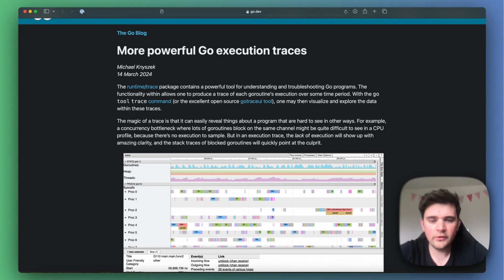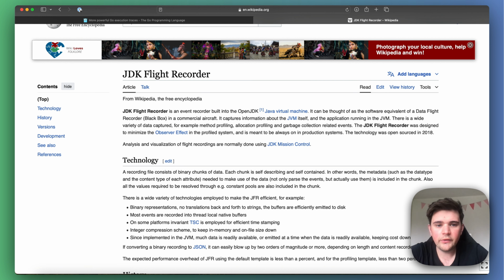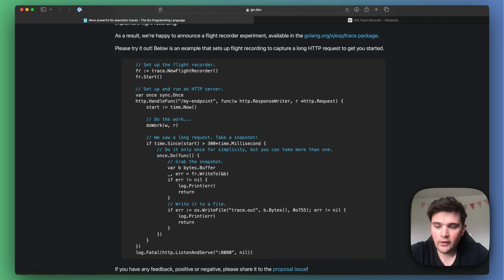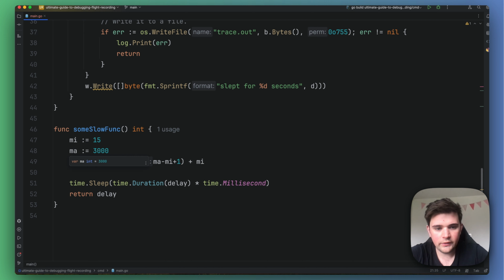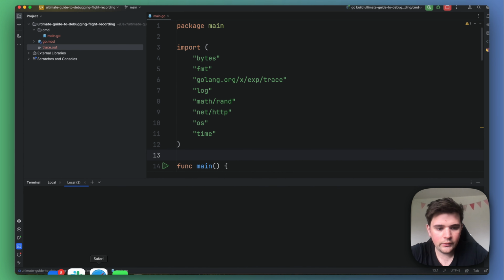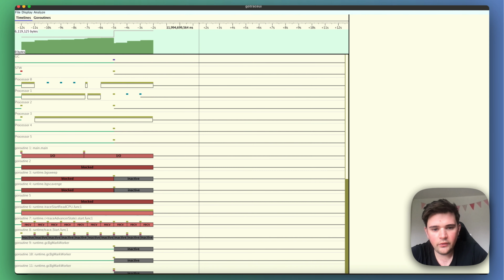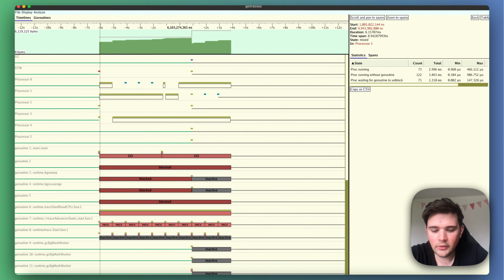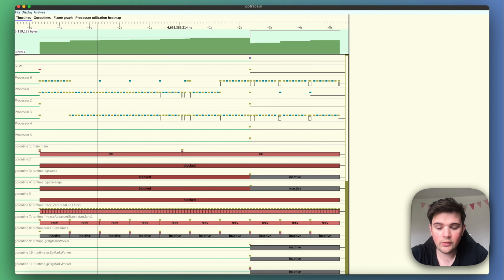gotraceui, profling and flight recording (new in Go 1.22)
When I made my debugging course I committed to keeping it up to date so wanted to include something about gotraceui and flight recording.

This weekend I walked through the blog I tweeted about last week and added my own thoughts too.

@dominikhonnef (on X)
 for building gotraceui :)